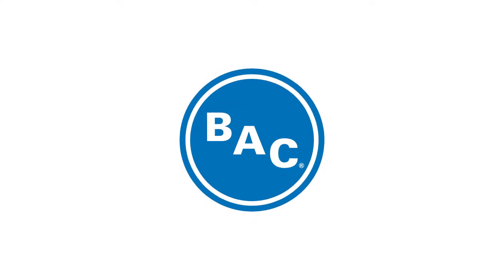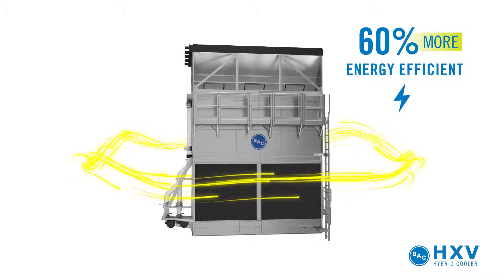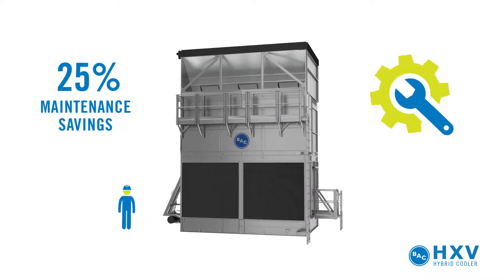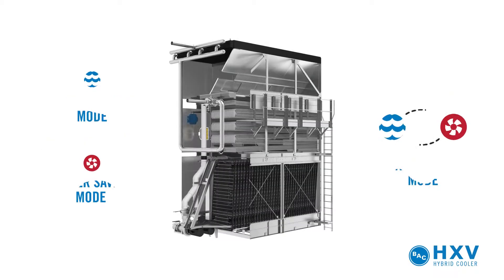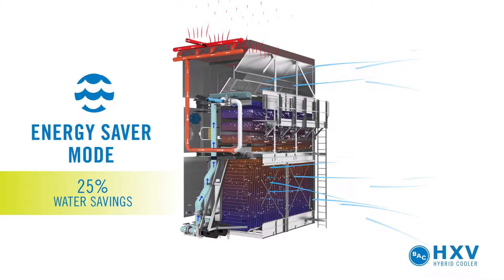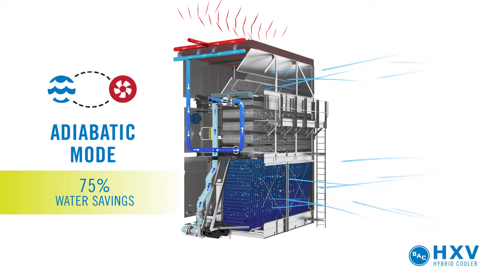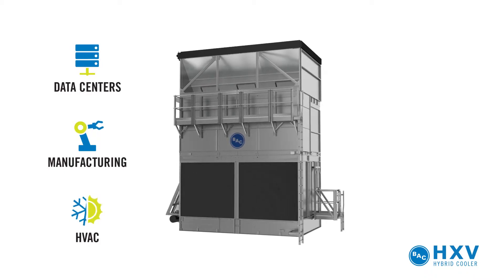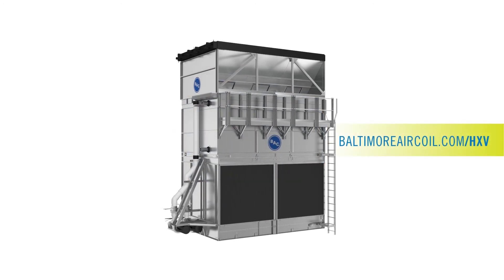Industrial 3D Animation Video | BAC - The HXV Hybrid Cooler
This animation is produced for BAC, showing the UPS of the HXV Hybrid Cooler.

If you would like a 3D animation for your business you can find more information on our

- Receive a free quote for your 3D animation within one business day